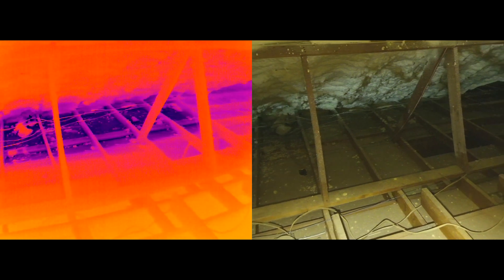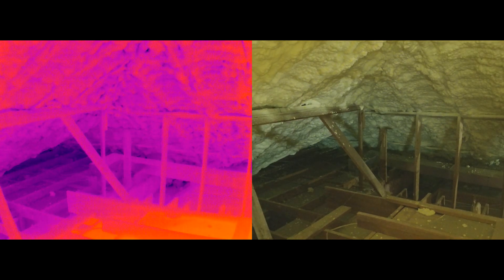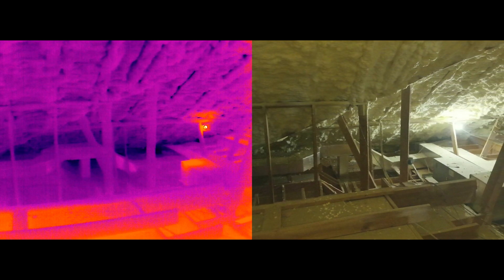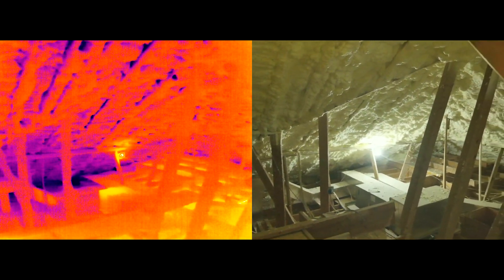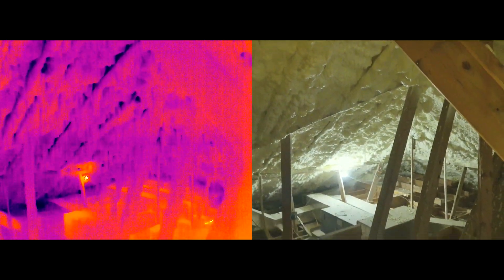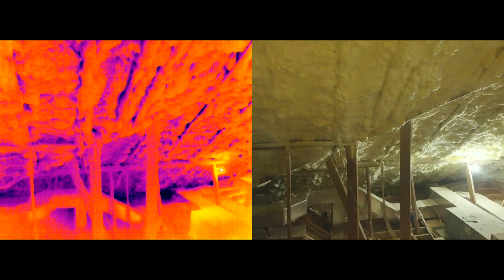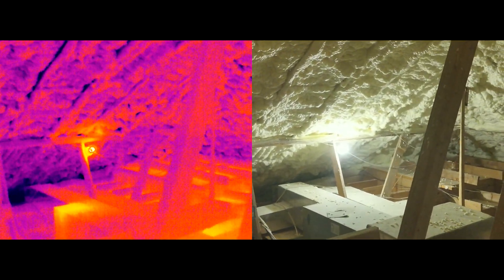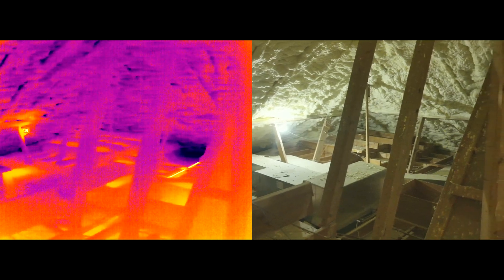Flying A DRONE IN MY ATTIC! 1st pass Spray foam Attic Inspection. Using DJI Mavic 3 Thermal drone..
Took the Mavic 3 Thermal up into the attic to inspect the results of the 1st application of spray foam.  We noticed some areas of the home that seems like the temperature is inconsistent.  This Drone flight shows why!